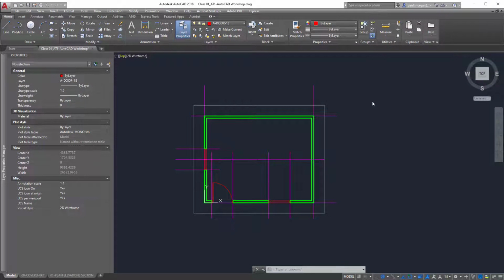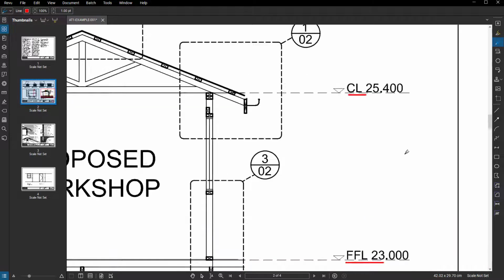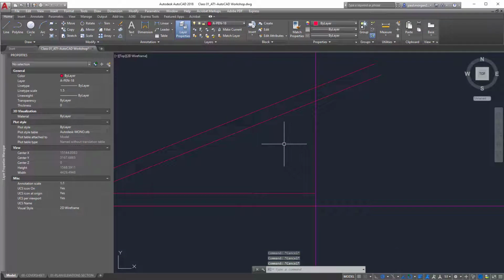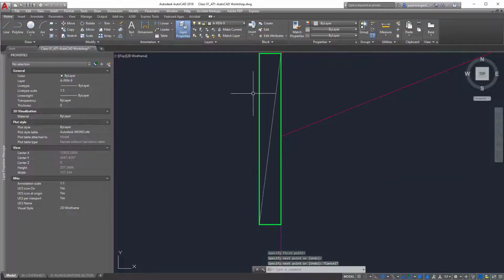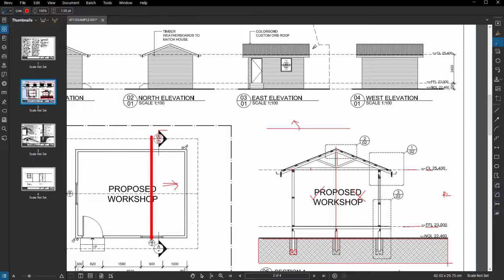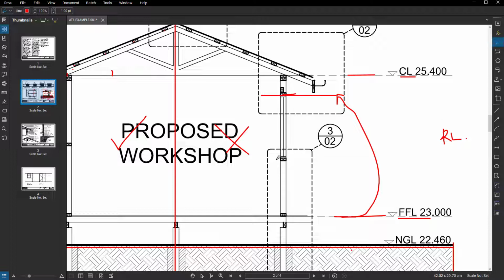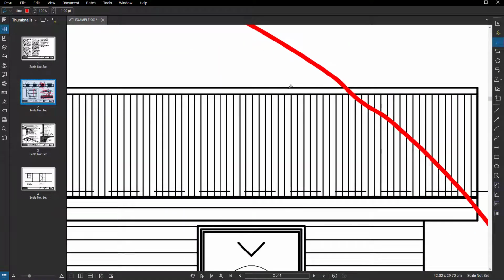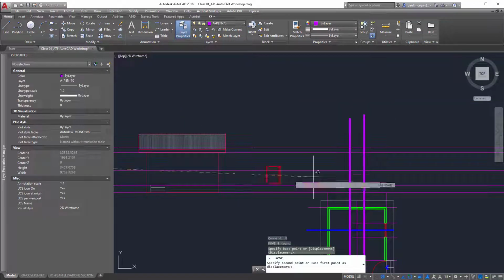Class 03 - DigiApps Tutorial (24/02)